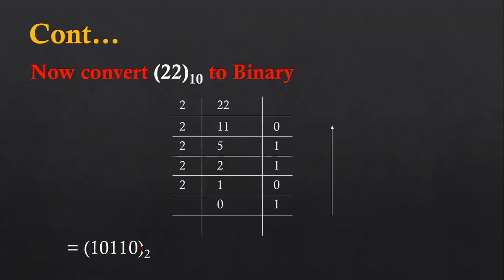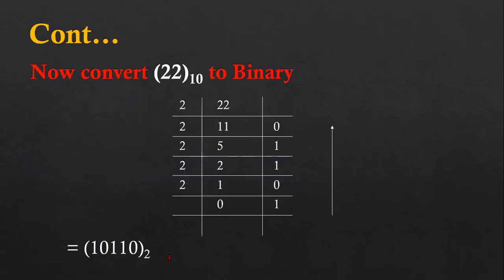04 Number System | Convert a number other than decimal to a number other than decimal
In this video how to convert a number other than decimal to a number other than decimal is explained by Sanjay Gupta with example. This video is helpful for school or college students for their viva or technical interview preparations.